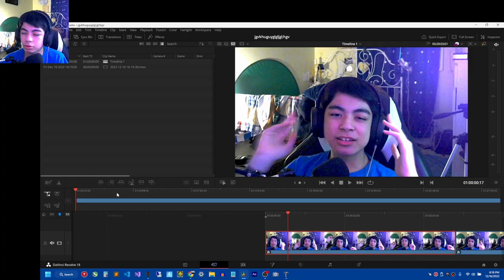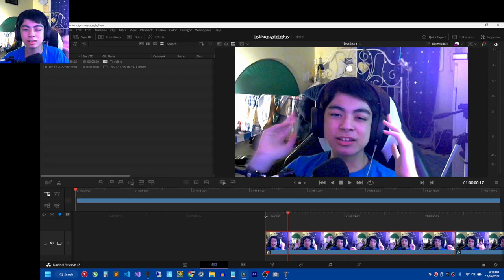How to fix LEFT-SIDED AUDIO in Davinci Resolve 18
Joakim karud
Dj quads
Lakey inspired
Andrew applepie